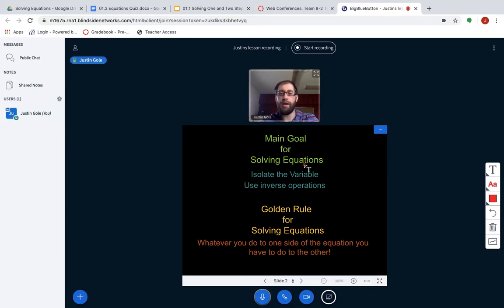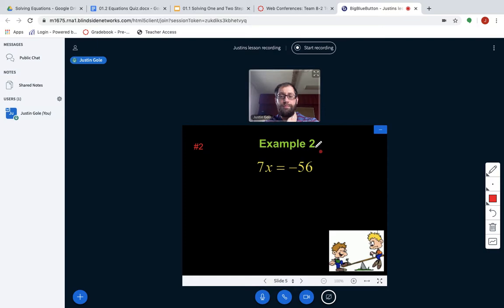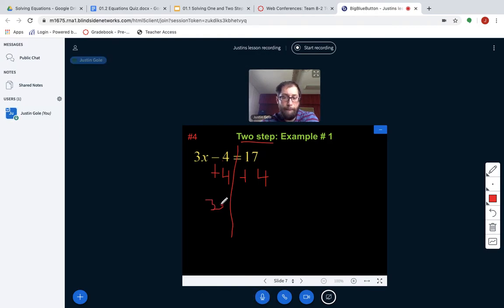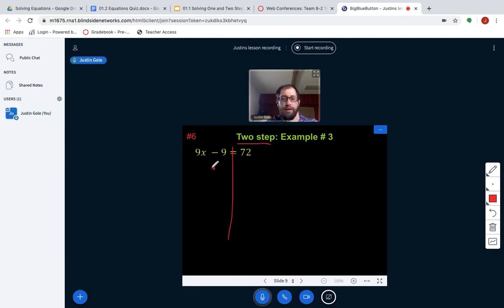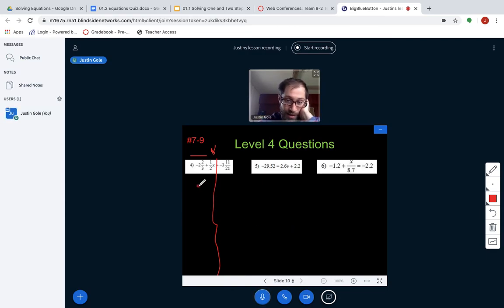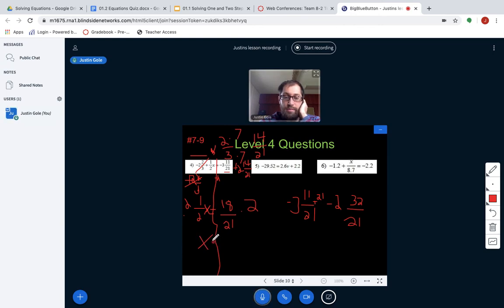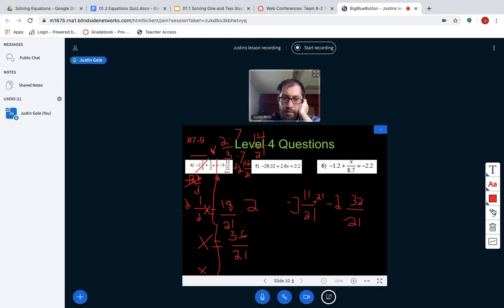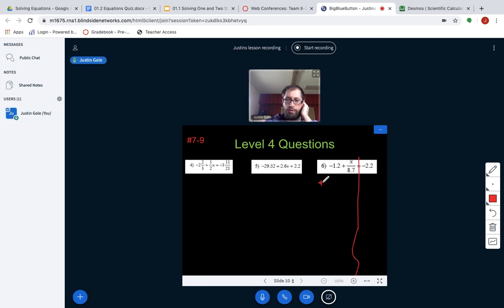4:19 Algebra Lesson